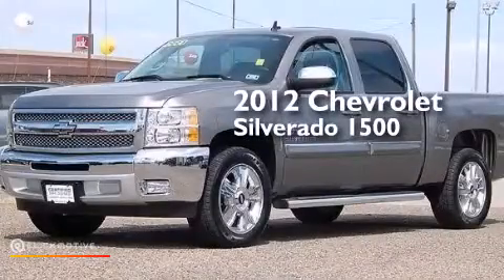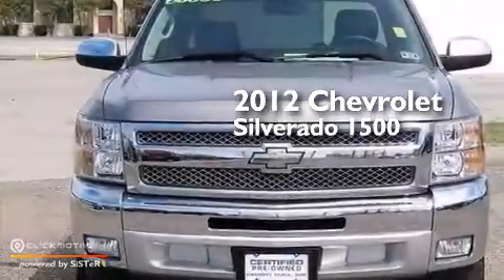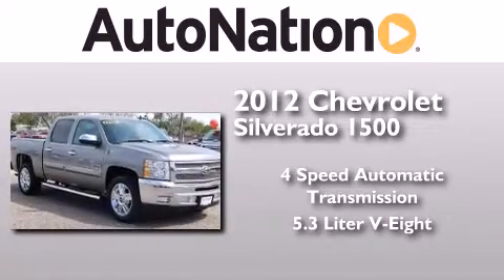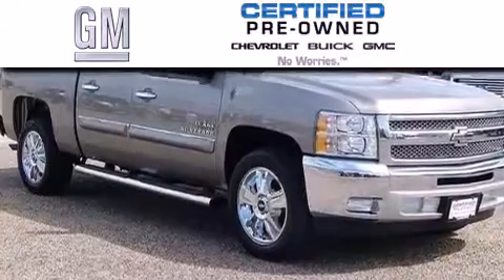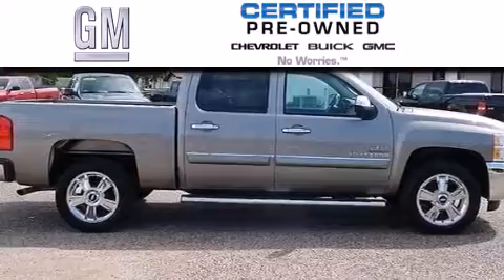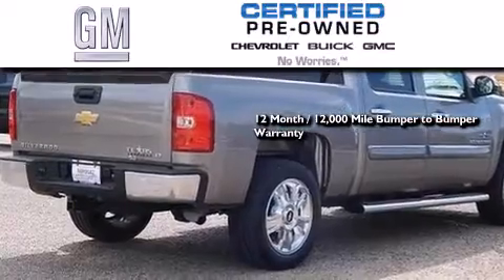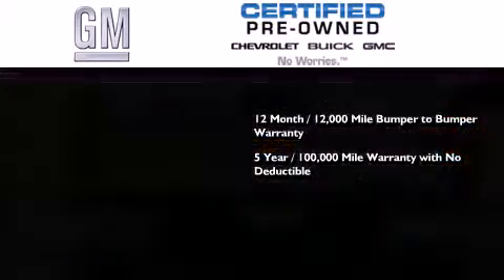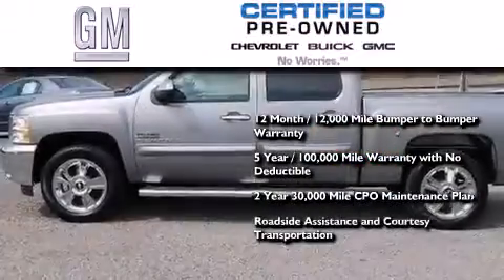2012 Chevrolet Silverado 1500 Corpus Christi TX 78412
We have been honored to serve the Corpus Christi TX area , we promise that your experience at our dealership will exceed your expectations ! Year : 2012 Make : Chevrolet Model : Silverado 1500 Engine : Gas/Ethanol V8 5.3L/323 Trans . : Automatic Exterior : Graystone Metallic Miles : 6,377 Interior : Ebony Champion Chevrolet Cadillac 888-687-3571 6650 South Padre Island Drive Corpus Christi , TX 78412